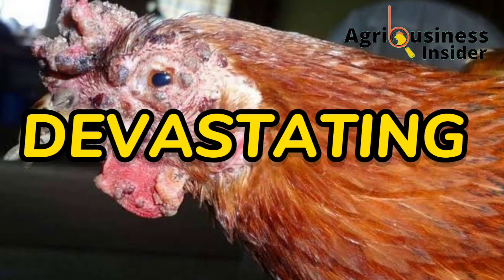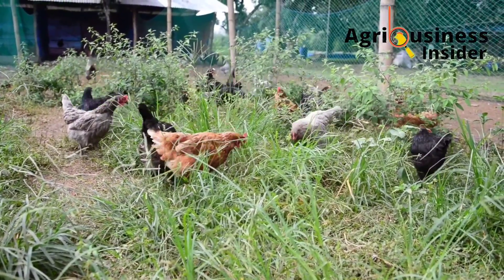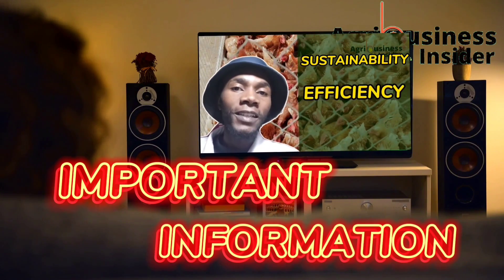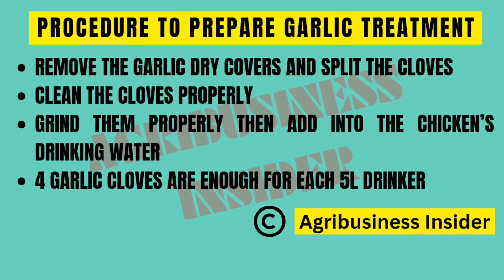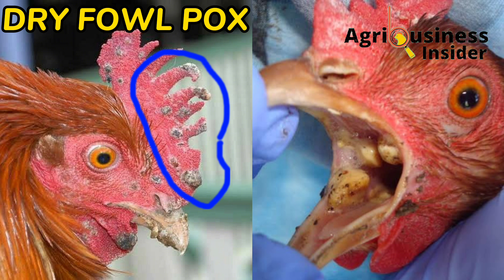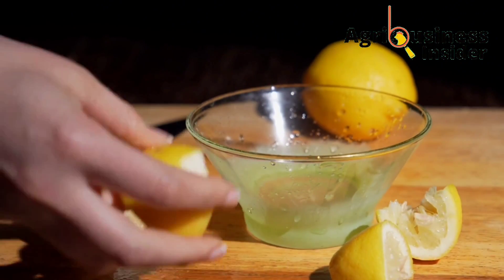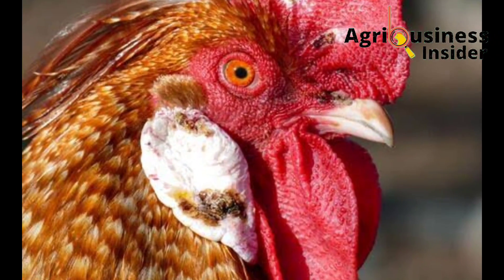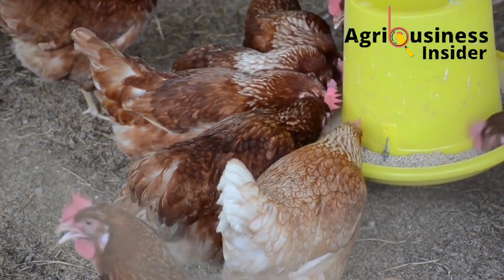My Top 5 Natural TREATMENTS FOR FACIAL WOUNDS & MOUTH WOUNDS Caused By FOWL POX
CURE FOWL POX IN CHICKENS BY USING THIS ORGANIC PRODUCTS

In this video I will share with you the 5 best natural treatments for FOWL POX DISEASE in chicken, how to prepare these treatments and most importantly give you the amount to add into the chicken's drinking water and how to apply others on the facial wounds caused by the virus.